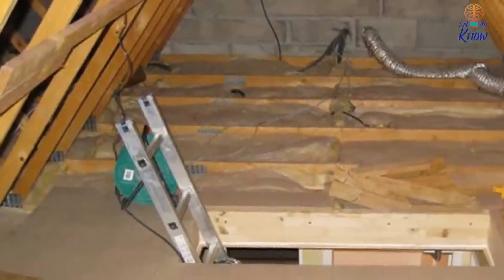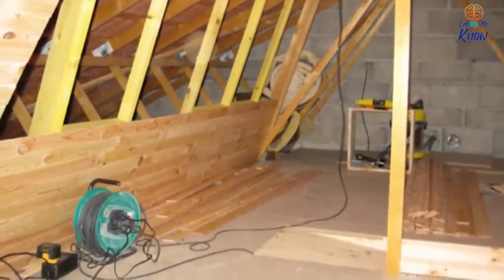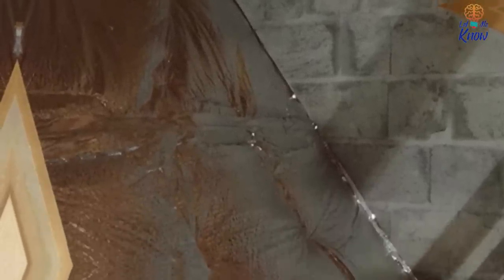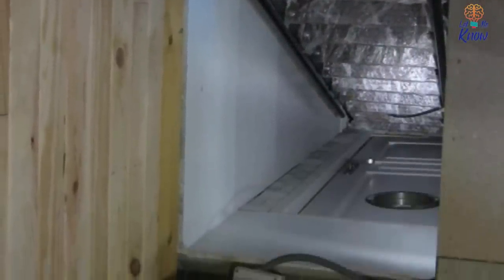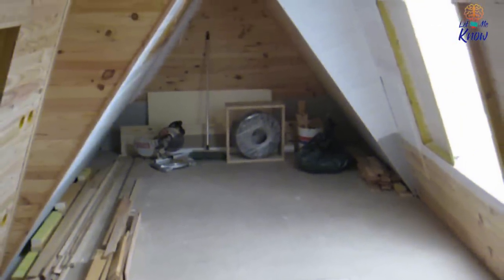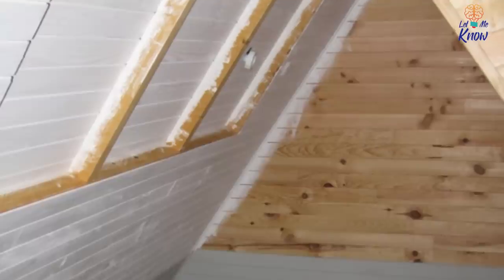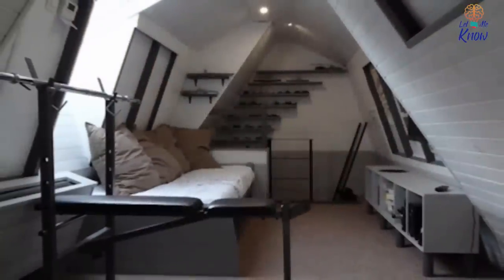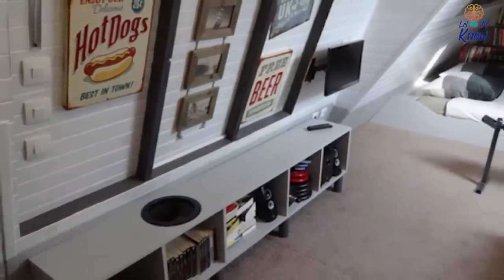What This Guy Does To His Wasted Attic Space Is Astounding You Have to See It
In 2014 this attic looked just like any other attic anywhere in the world. You can see the old bits of just-added insulation inside, for example, and the occasional work tool or stray plank of wood. But this particular homeowner saw the potential in this wasted space and set about creating something incredible.